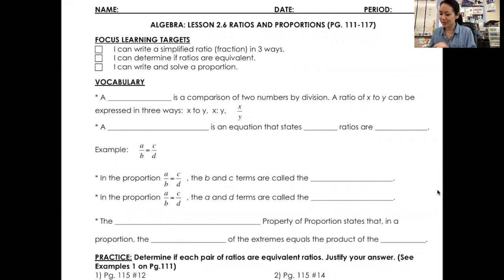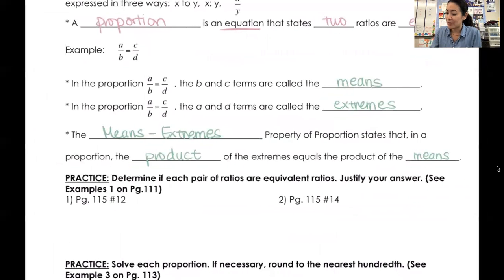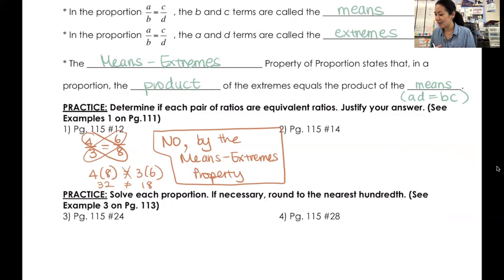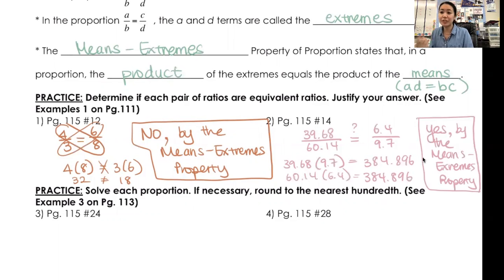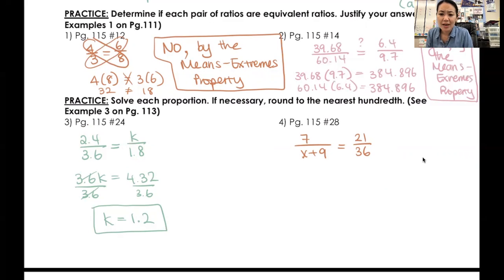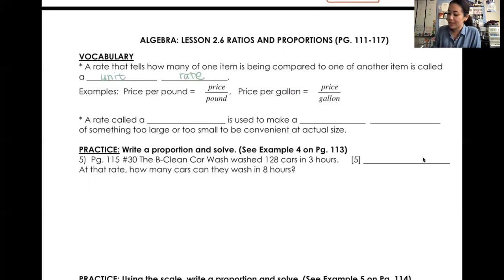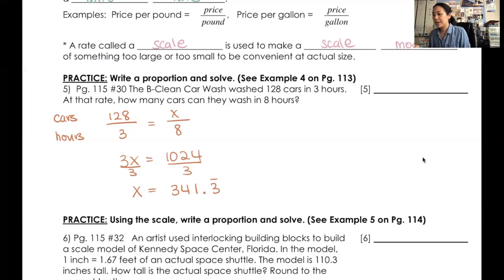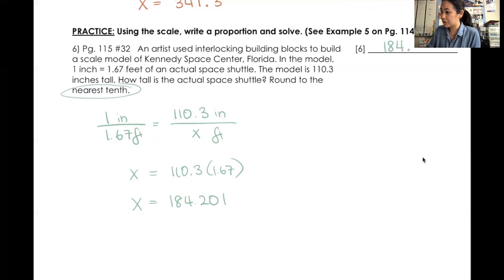Lesson 2.6 (Alg1) with Mrs. Leong